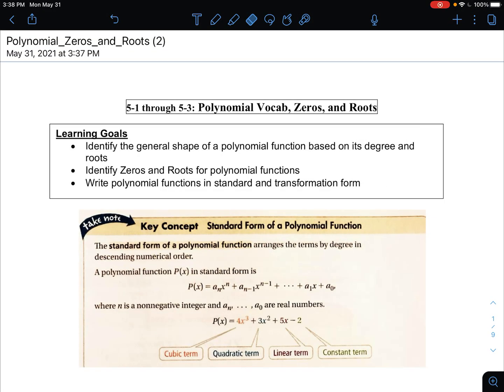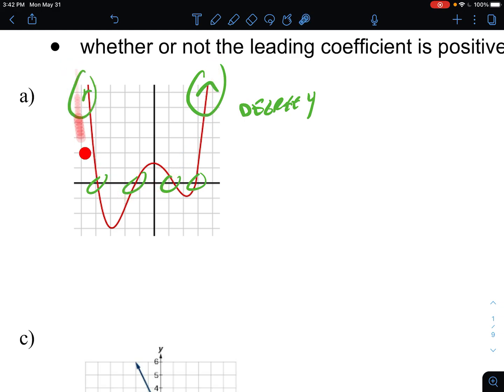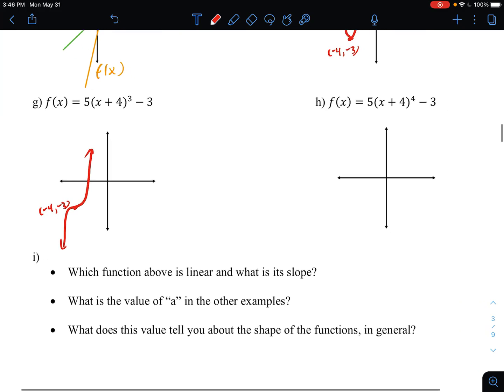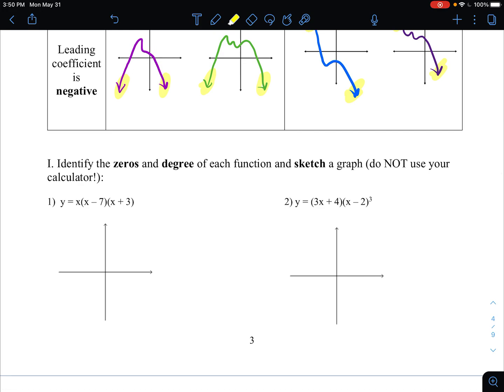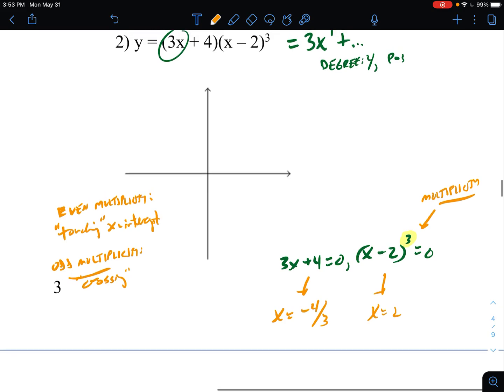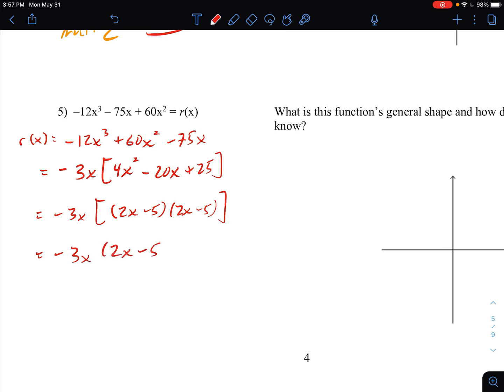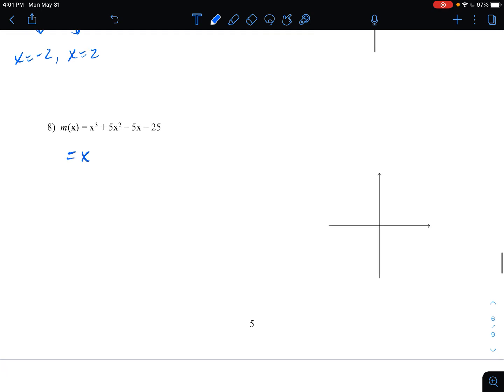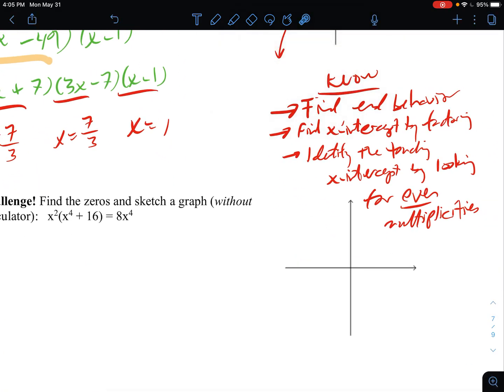Algebra 2 Polynomial Zeros and Roots